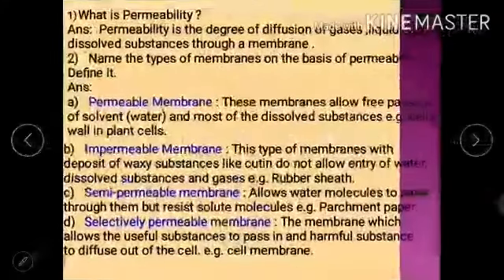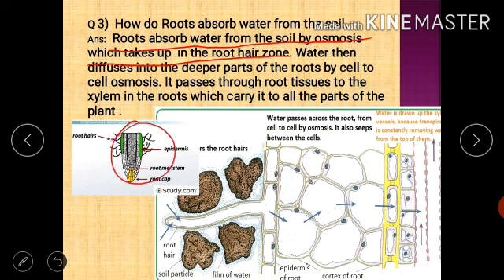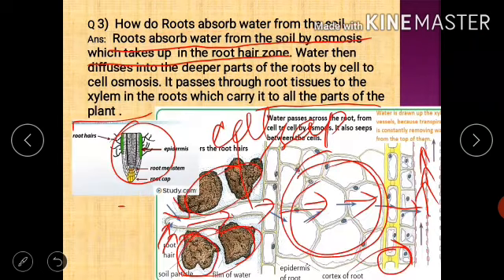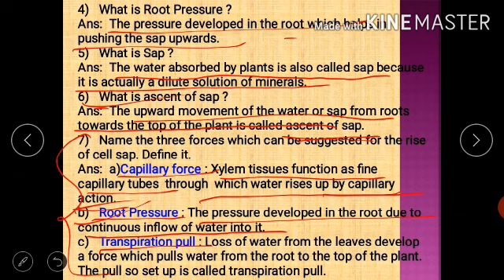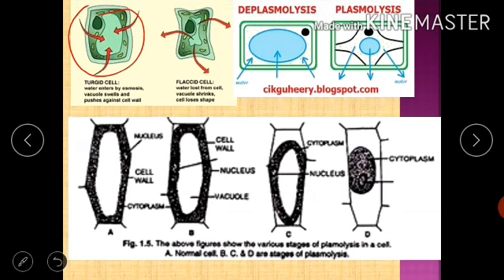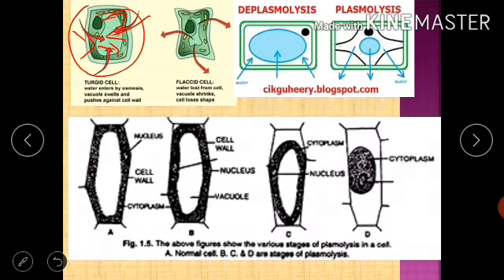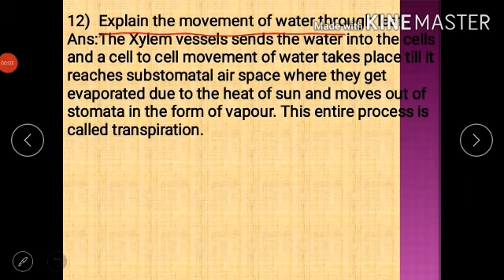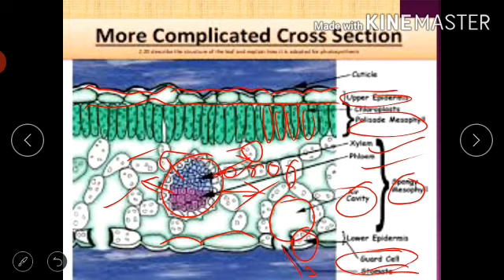Std 8 biology Ms. Ranjana